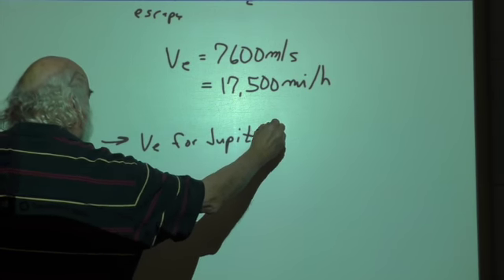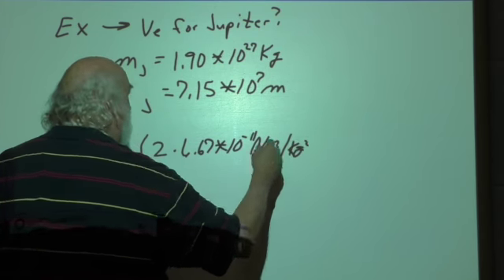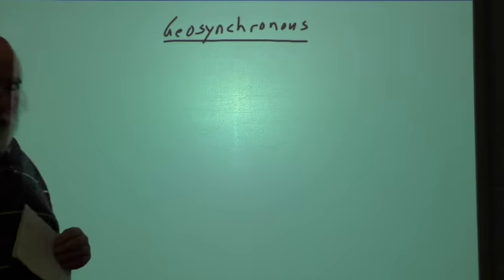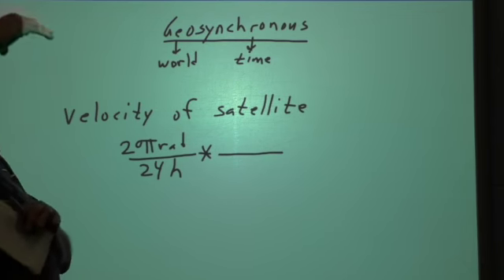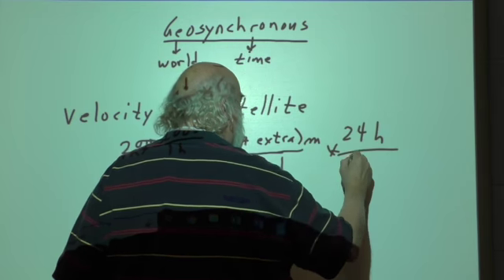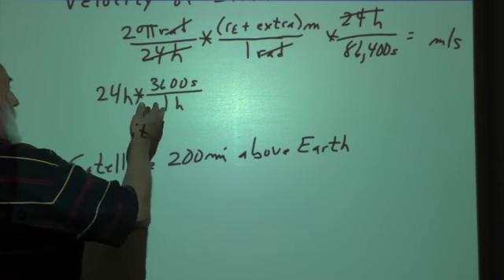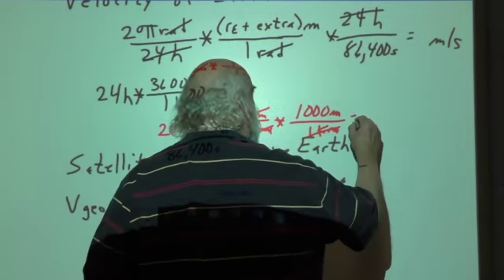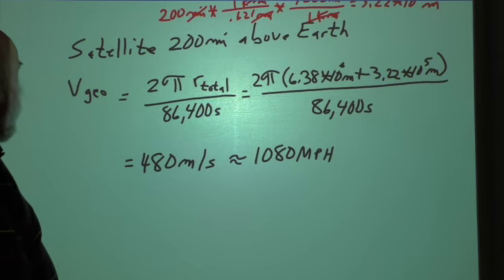Earth's Satellites, Part 2 SD 480p